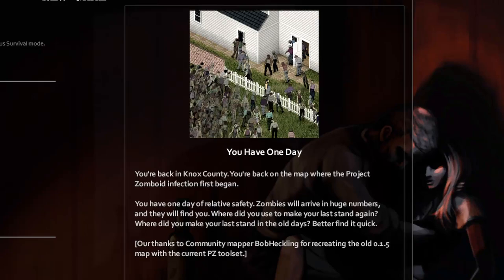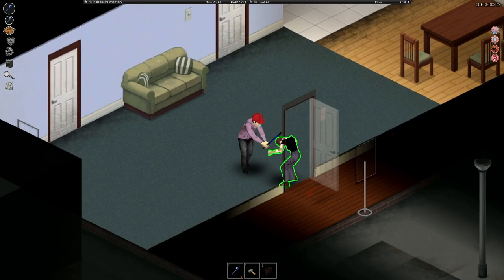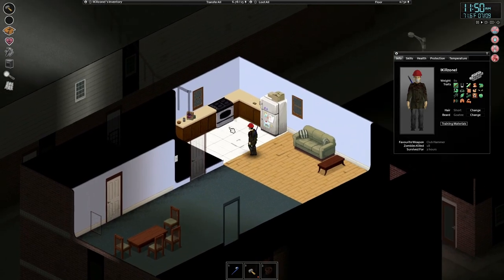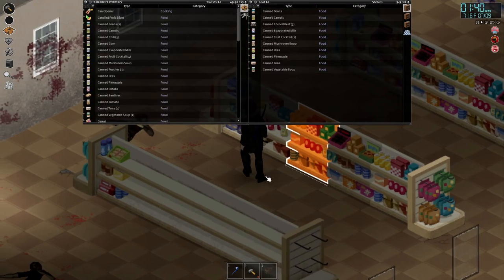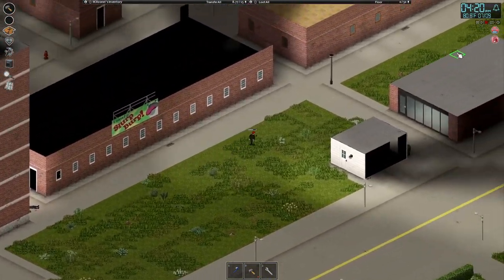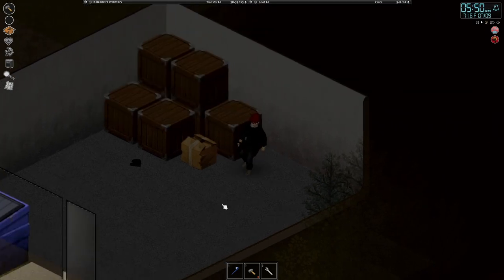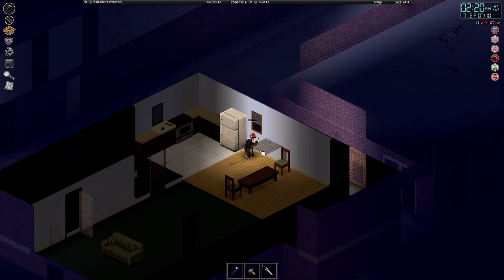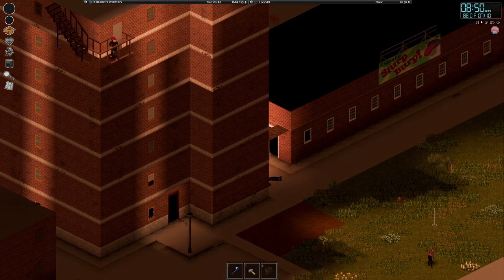How I Survived The 'You Have One Day' Challenge | Project Zomboid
Welcome to the 'You Have One Day' challenge in Project Zomboid! In this video, you will see how I survived this thrilling challenge against all odds and how 1 mistake almost killed me.

Video inspiration from @Coolflames85_, check his channel out!

🗨️ Share your survival strategies and thoughts in the comments below!